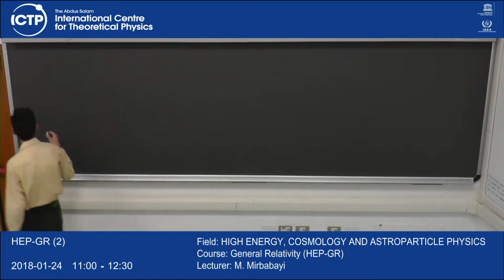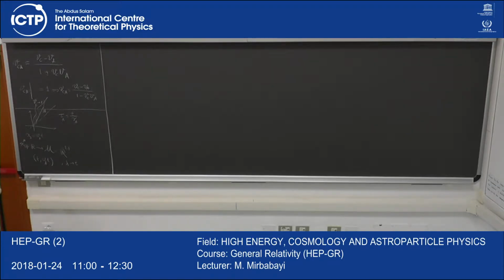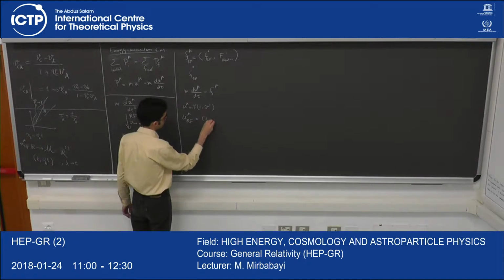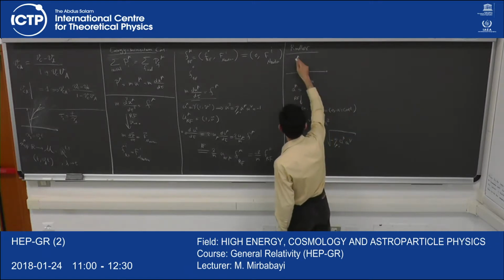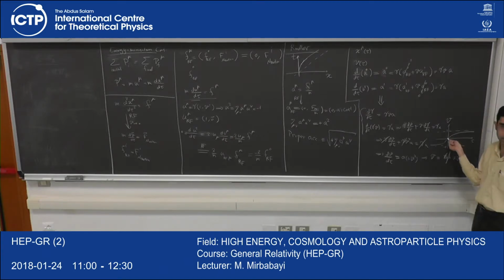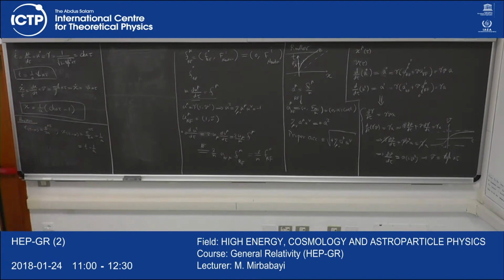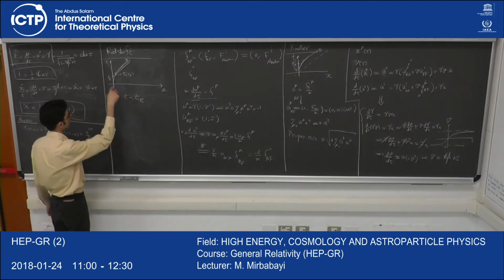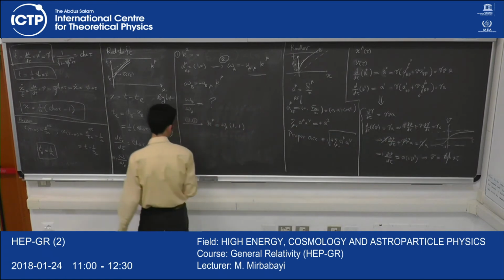General Relativity (HEP-GR) 2 of 30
Prof. M. Mirbabayi